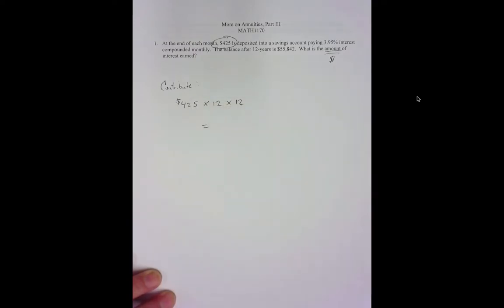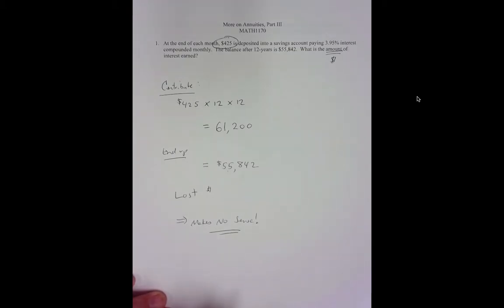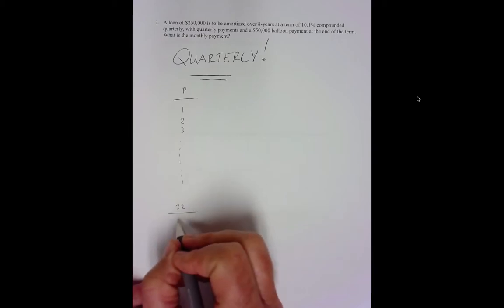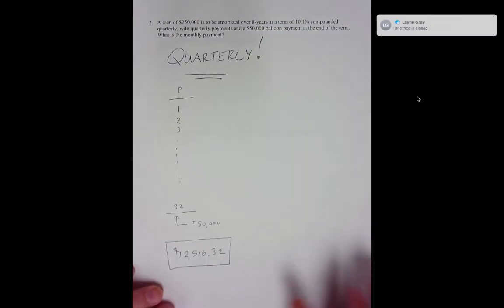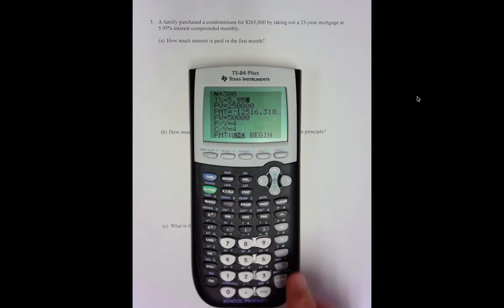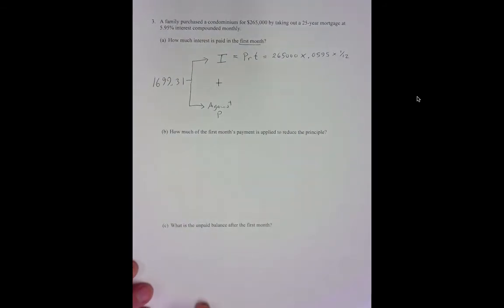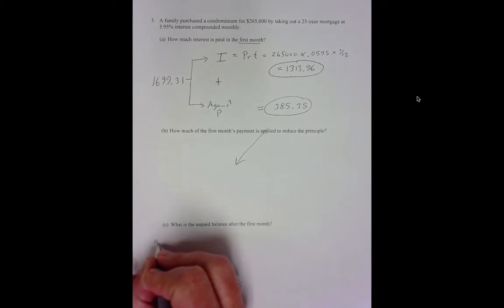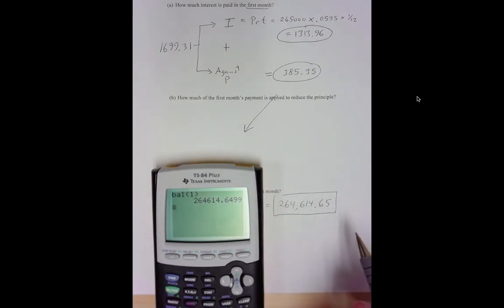More on annuities, part III